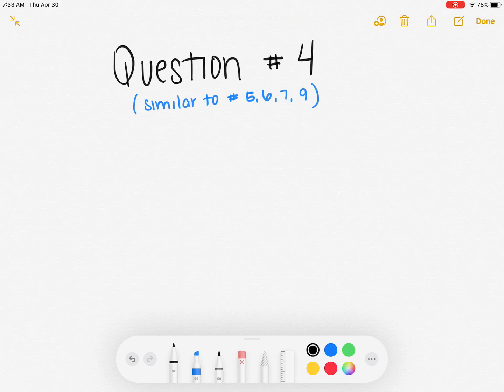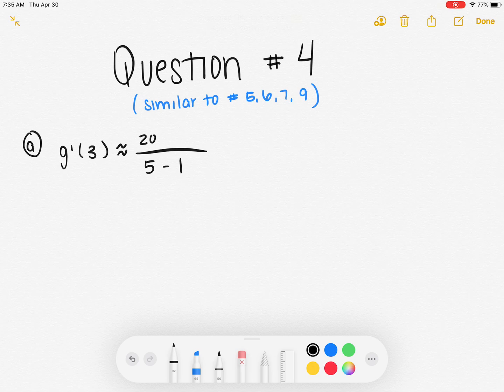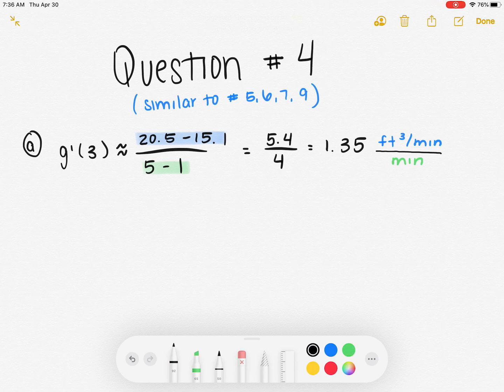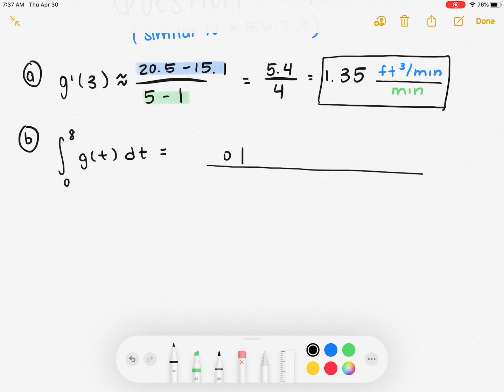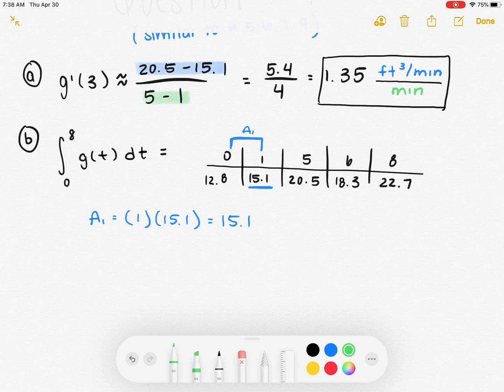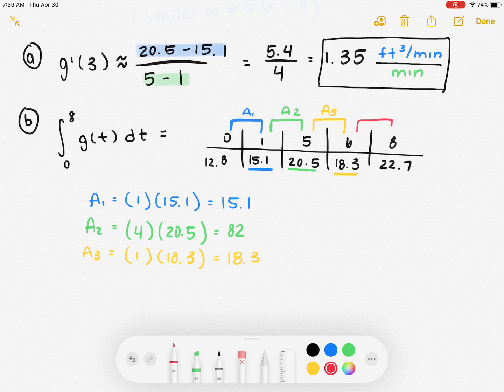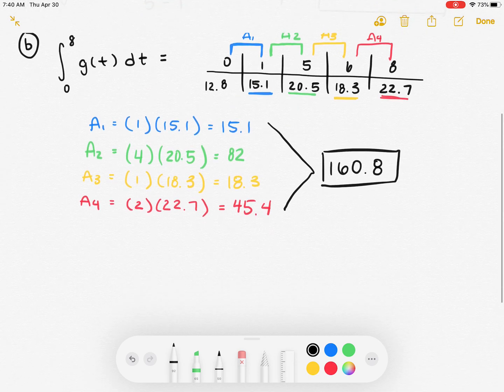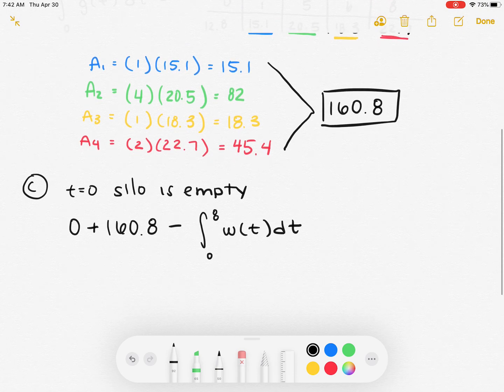1 FRQs Using Tables #4